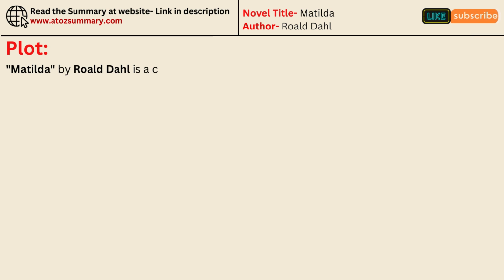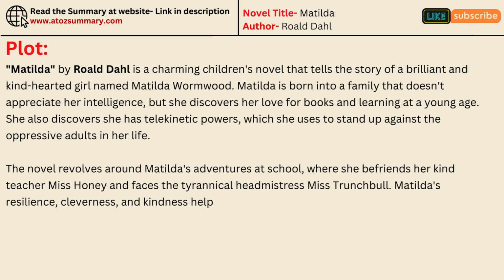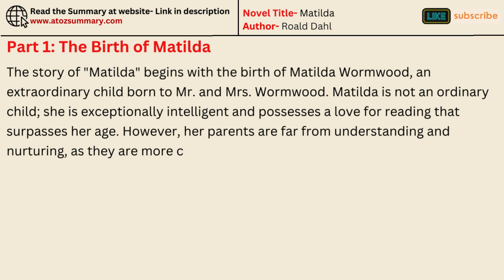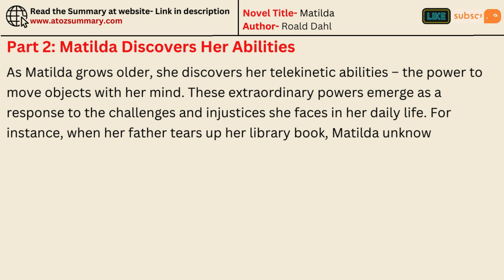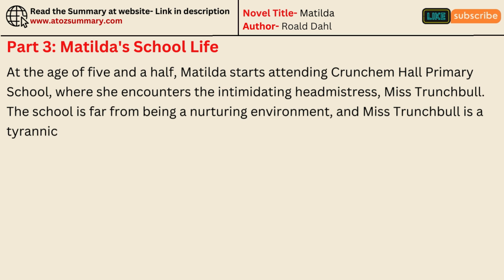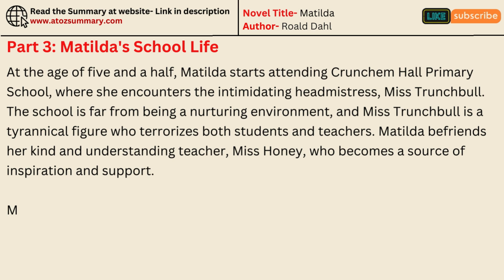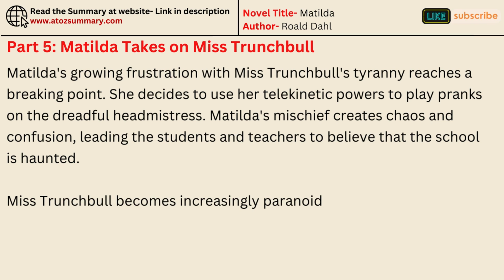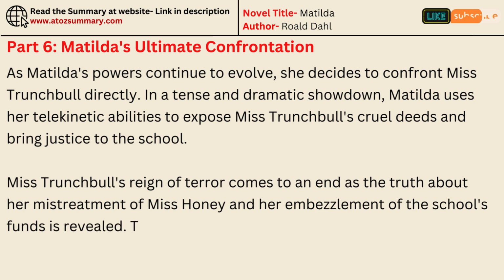Matilda by Roald Dahl Summary, Analysis, Plot, Themes, Characters, Audiobook Explanation & Reviews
📚 Dive into the Magical World of "Matilda" by Roald Dahl! 🌟

Embark on a whimsical journey with our enchanting audiobook summary and explanation of Roald Dahl's timeless classic, "Matilda." 🎧✨

📖 Summary & Explanation: Uncover the extraordinary tale of Matilda, a brilliant little girl with a heart of gold and magical abilities. Join us as we unravel the captivating plot, exploring the highs and lows of Matilda's extraordinary life.

🌈 Themes: Discover the rich tapestry of themes woven throughout the narrative – from the triumph of intelligence and courage to the power of kindness and resilience. "Matilda" is a celebration of the extraordinary in the ordinary!

👧 Characters: Meet unforgettable characters like Matilda, Miss Honey, and the infamous Miss Trunchbull. Each character brings a unique flavor to this literary masterpiece, making it a rollercoaster of emotions!

🎭 Plot Twists: Brace yourself for unexpected turns and delightful surprises as the plot unfolds. Roald Dahl's genius storytelling will keep you on the edge of your seat, eager to know what happens next!

🔮 Audiobook Experience: Immerse yourself in the world of "Matilda" through our audiobook narration, bringing the characters to life with vivid descriptions and emotive storytelling. Let the magic of Roald Dahl's words transport you!

📌 Don't miss out on this delightful journey into the pages of "Matilda." Click play, and let the adventure begin! 🚀📖